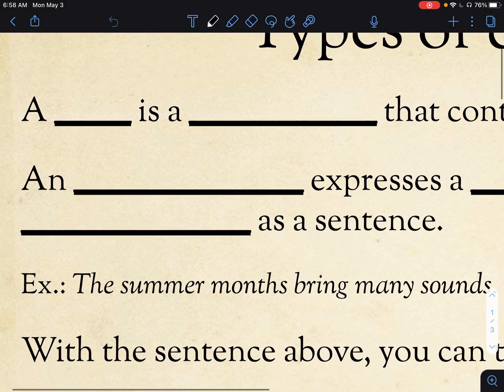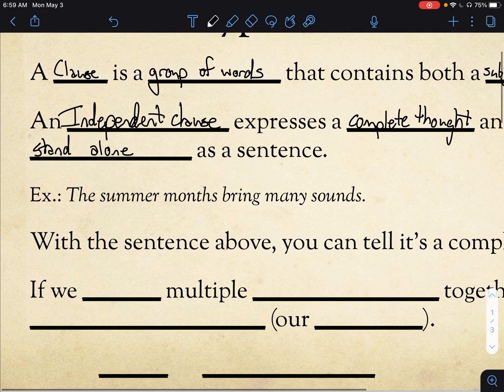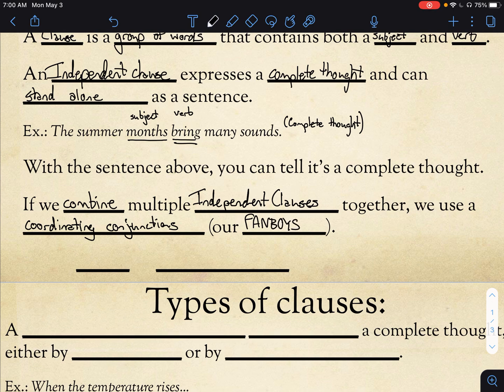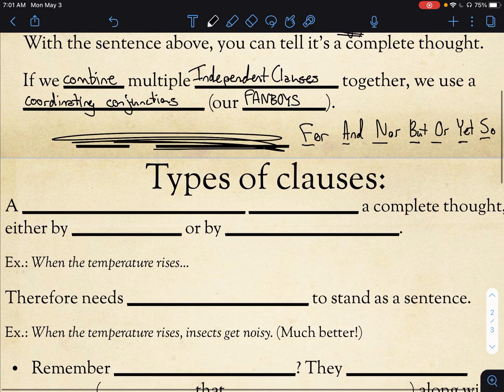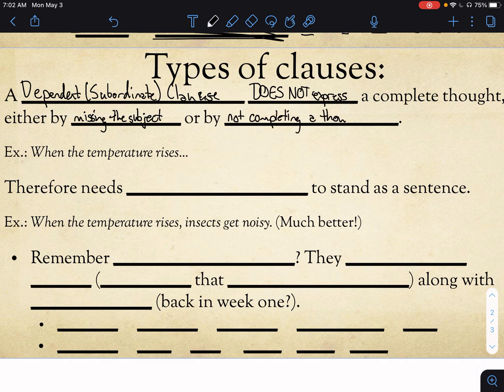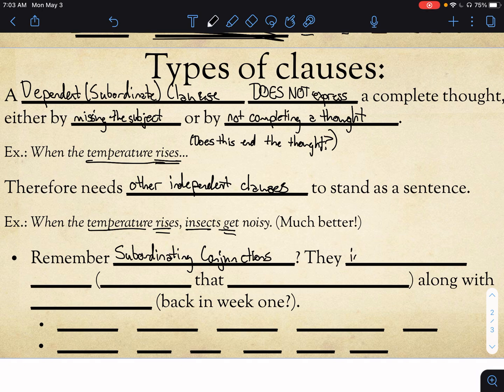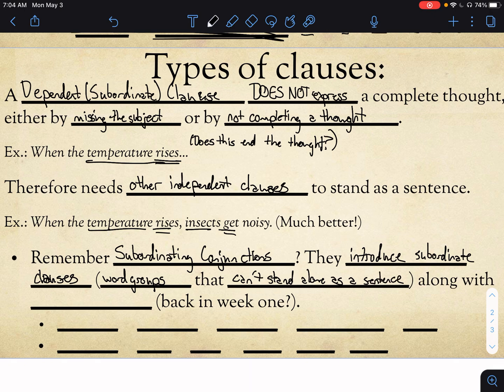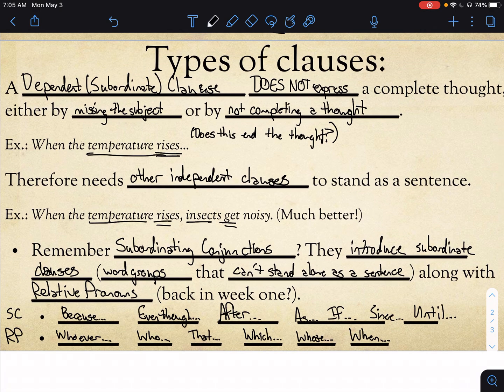Mr. Heins Explains Independent and Dependent Clauses